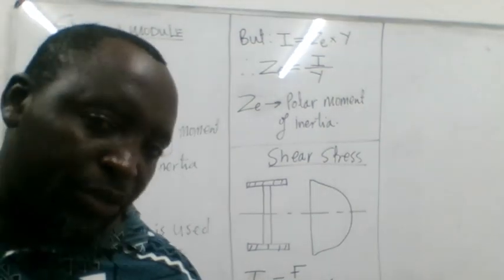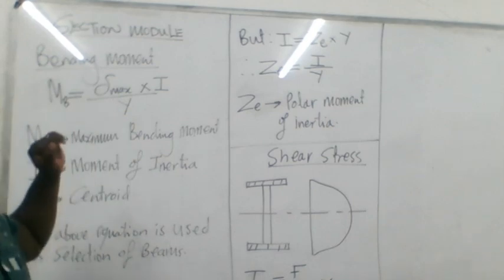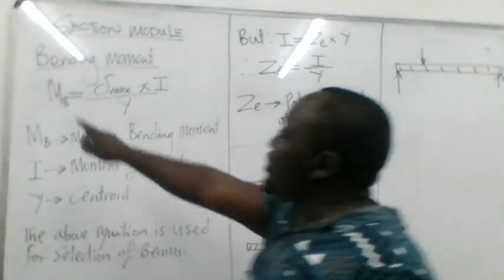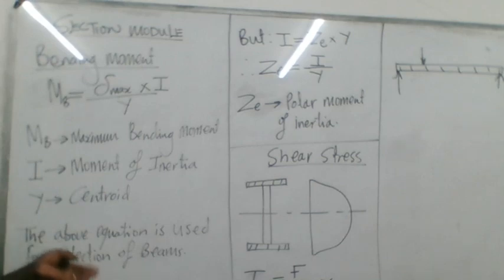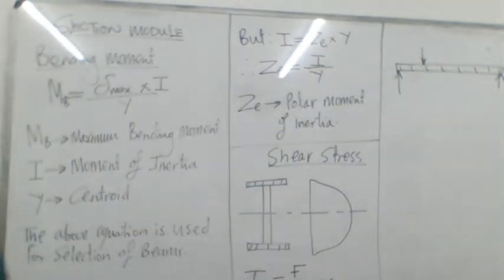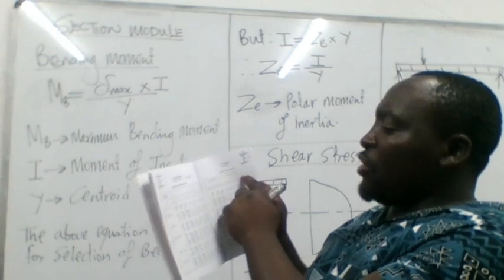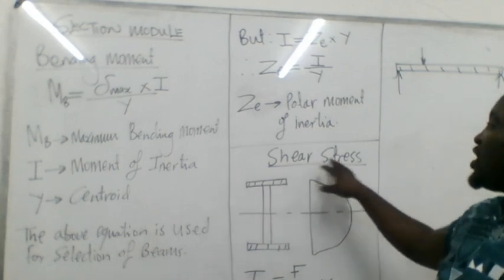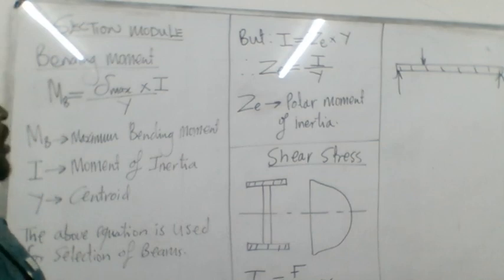BEAMS AND CENTROID 1